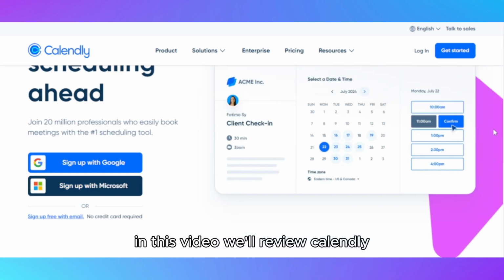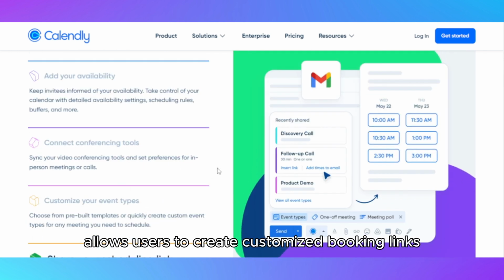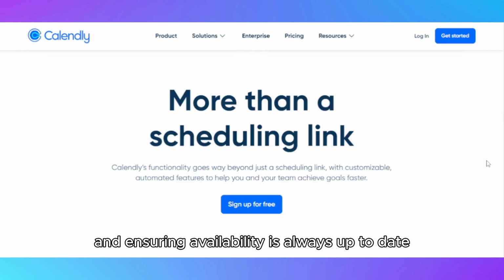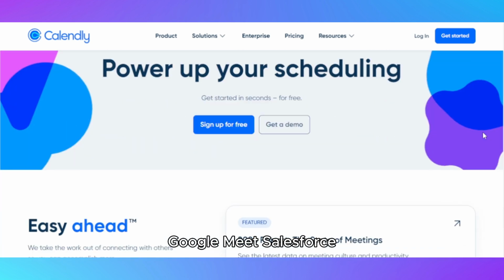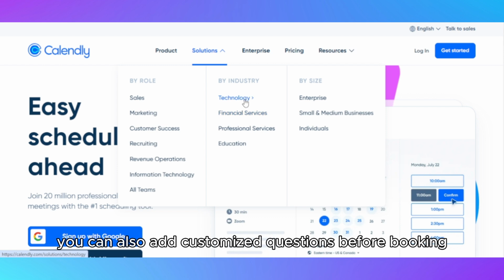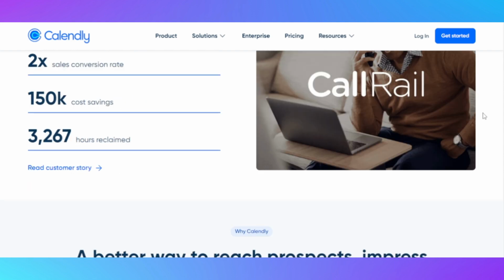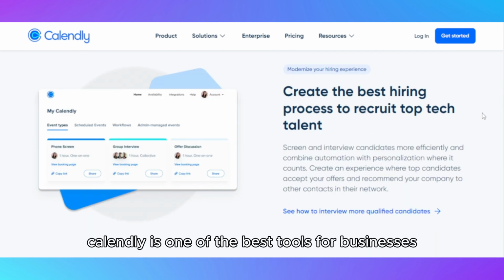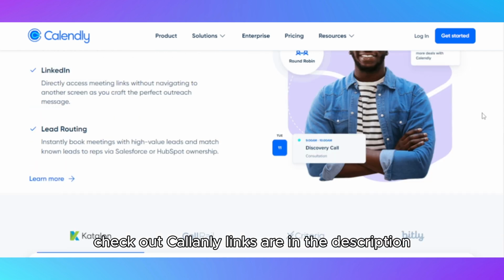Calendly Business Automation Tool Review - Usage Experience